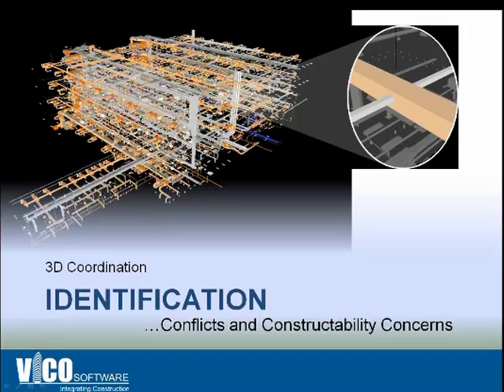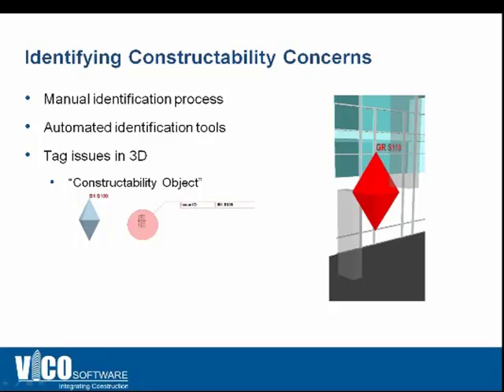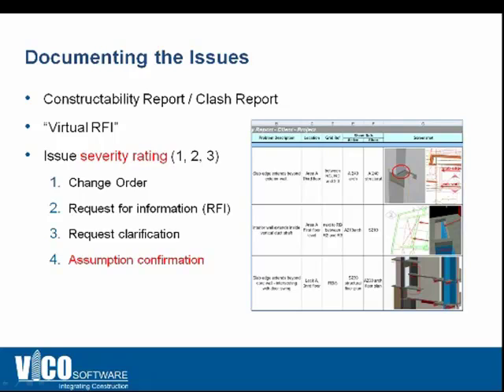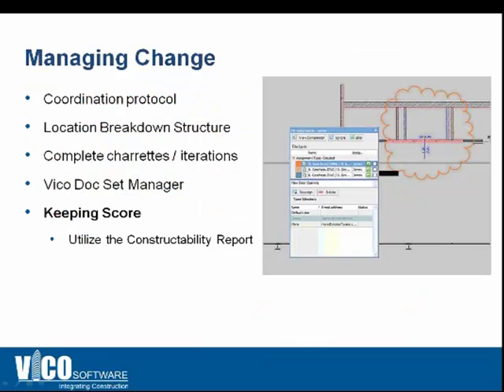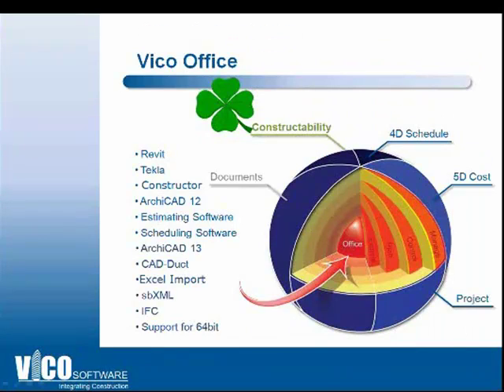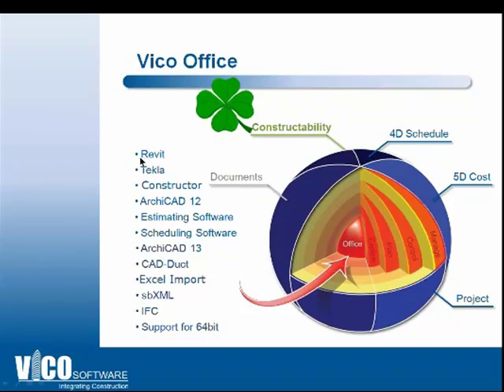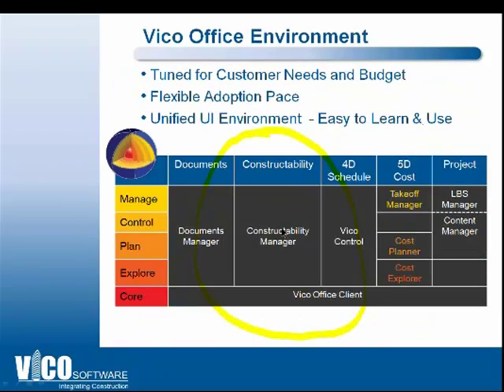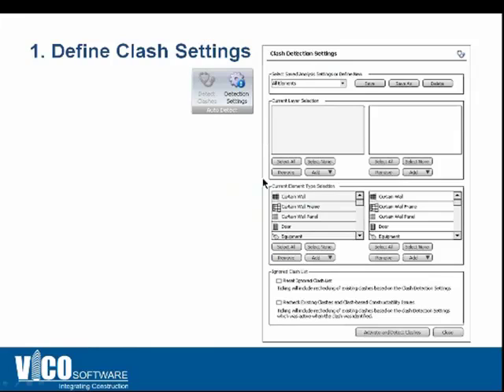An Introduction to Constructability Manager.mp4